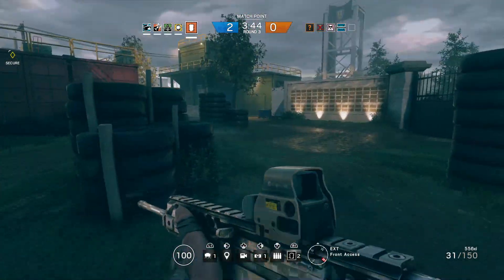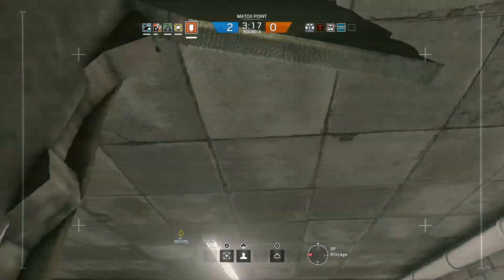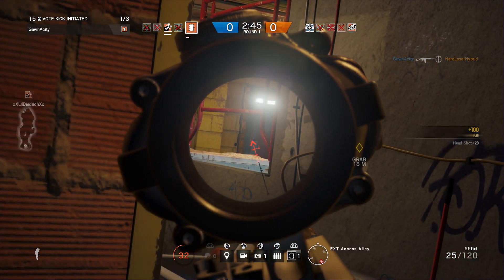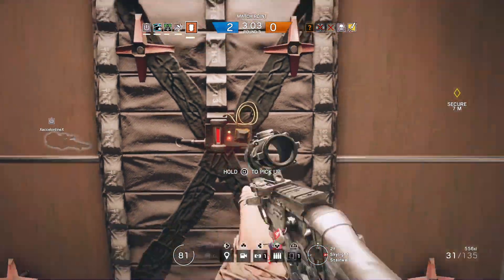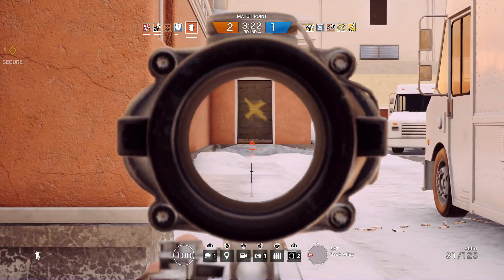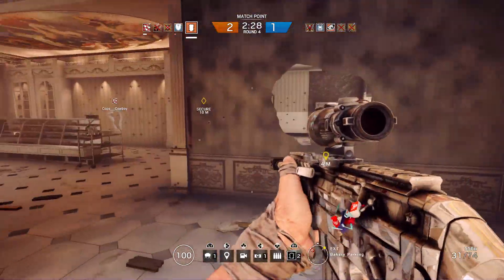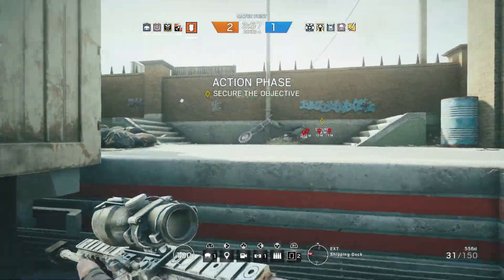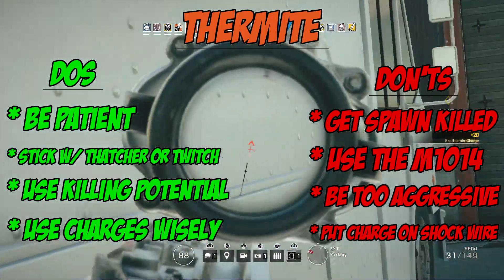HOW TO NOT SUCK WITH THERMITE in Rainbow Six Siege!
Hey guys today I have tip video for my brand new get good series in Siege. In this video I will talk about how to not suck with Thermite. Enjoy!